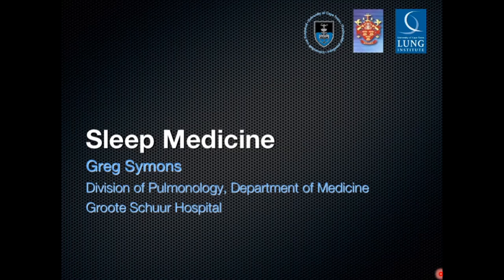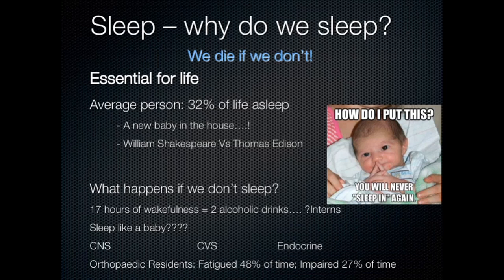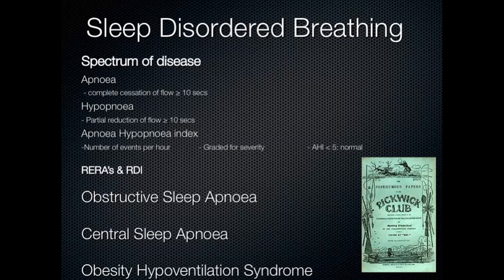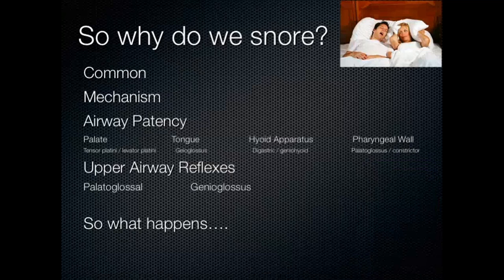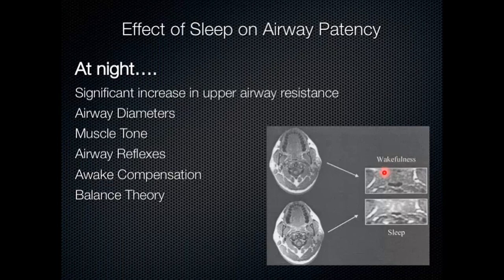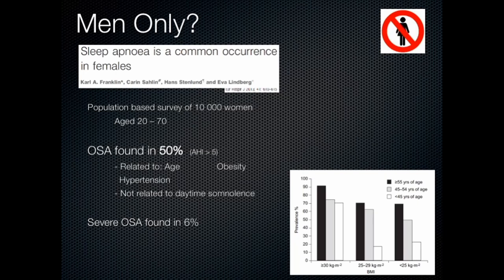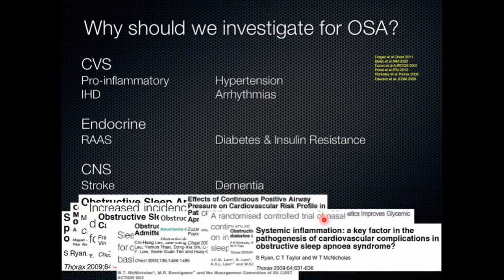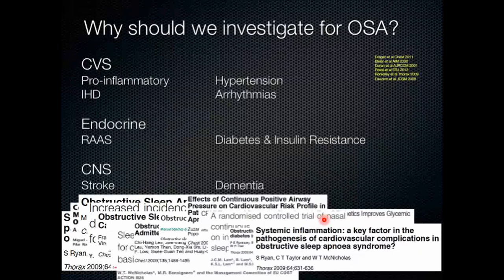Obstructive Sleep Apnea and health implications: Dr Greg Symons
SLEEP AND THE BRAIN

Dr Dale Rae, Dr Gosia Lipinska, Dr Adhil Bhagwandin, Dr Greg Symons and Professor Mark Solms, University of Cape Town

Sleep is not only critical for survival, but healthy sleep ensures we thrive – physically, emotionally and cognitively. This series of lectures hones in on the basics of sleep physiology – what sleep is exactly, how it is regulated and why we sleep. It then explores the neuropsychology of sleep. Since every living creature has a period of rest or sleep every twenty-four hours it is fascinating to understand how sleep differs between animals and humans as a means to extend our understanding of human sleep. The reality is that many humans have disorded sleep, which has the potential to increase risk for disease, and impair quality of life. With this in mind the course touches on the medical aspects of sleep, with a particular focus on sleep-related breathing disorders. It ends with some captivating insights into REM sleep and dreaming.